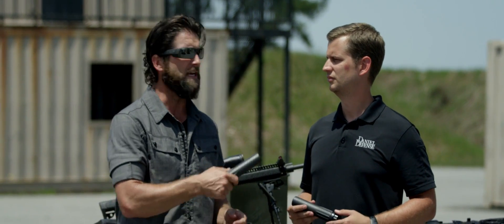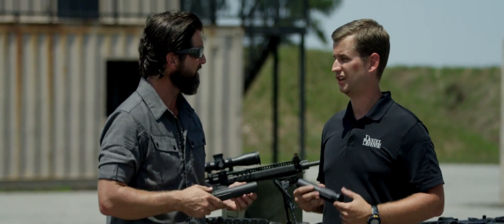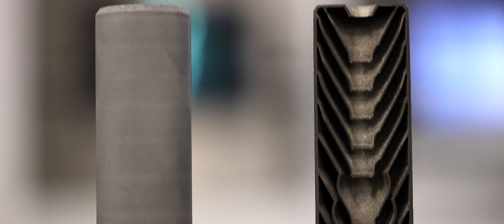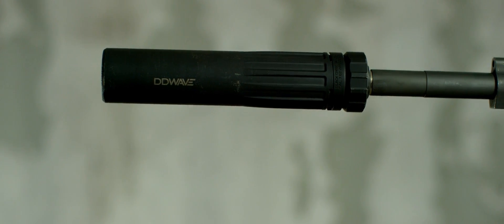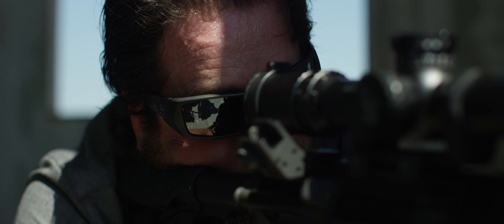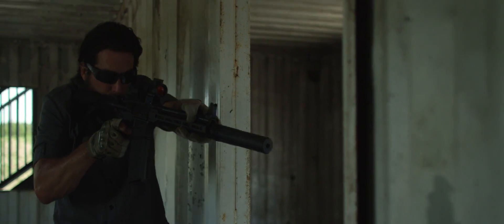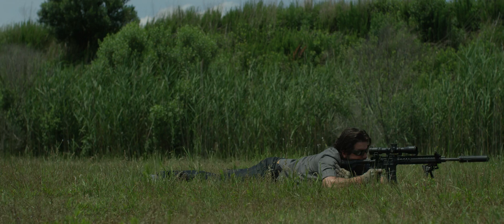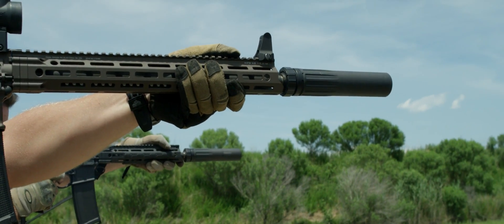DD WAVE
The new DD WAVE sound suppressor’s advanced cascading baffle geometry more effectively attenuates sound than simpler baffle styles. The DD WAVE’s unique one-piece, 3D printed Inconel baffle/tube eliminates the need for welds—typically the weakest points of a traditional suppressor—providing unmatched strength and durability. Our Acme Thread Quick-Clamping System won’t carbon lock, and securely clamps the suppressor to a 17-4 PH stainless steel muzzle device, making it easy to remove even after extended use. Constructed of Inconel, stainless steel, and titanium—and then Cerakote coated—the DD WAVE 7.62 is fiercely strong yet lightweight, making it durable and reliable enough for a variety of calibers from 5.56 to .300 Win Mag.